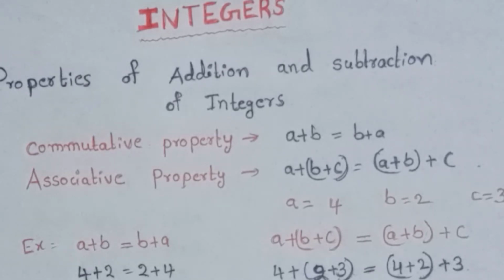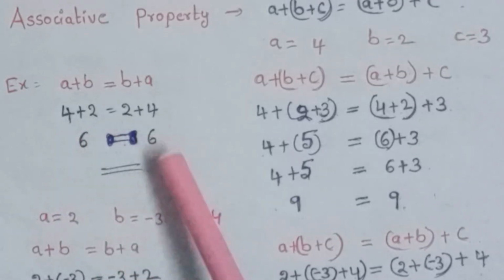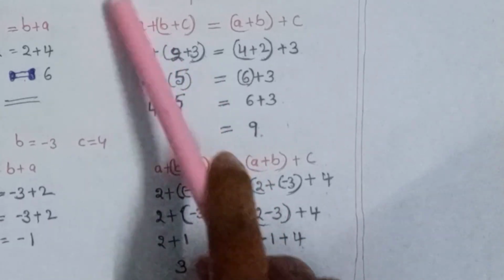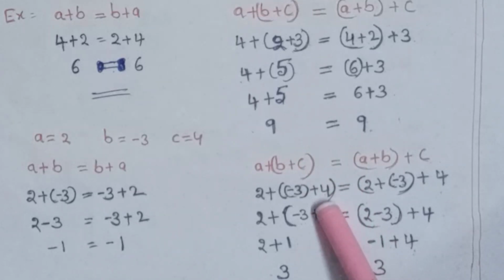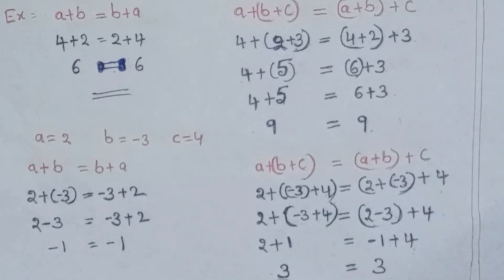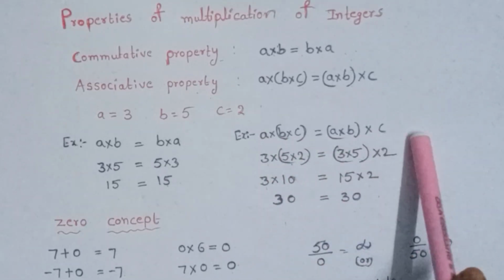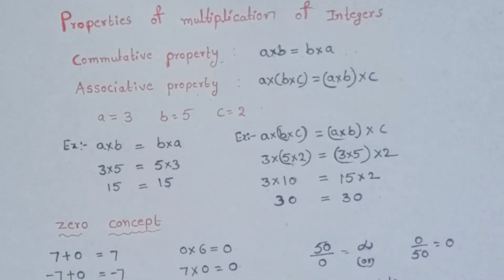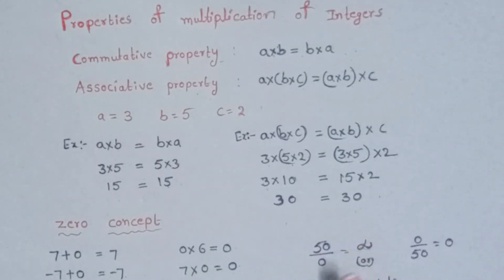Integers # commutative, associative property# class 7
# maths# class 7 # associative, commutative property